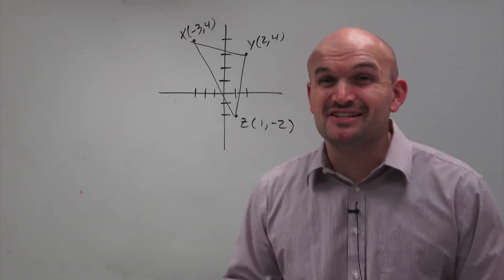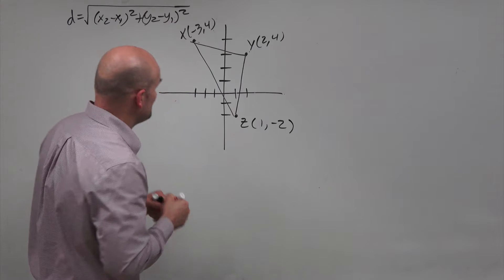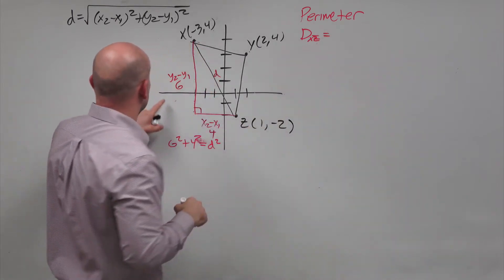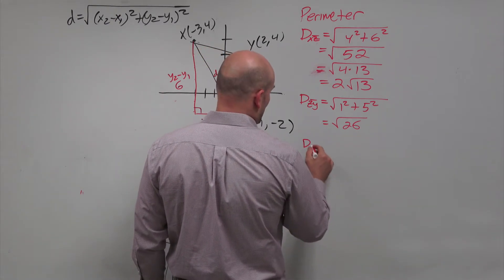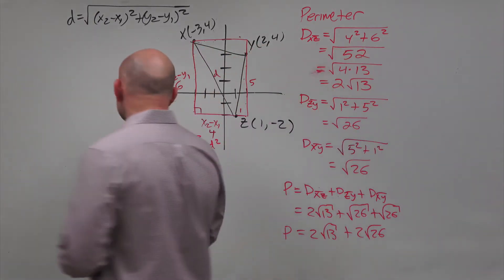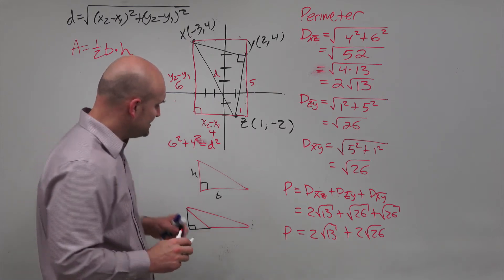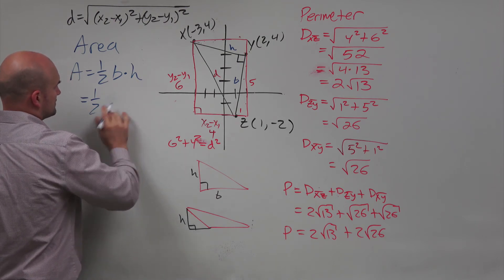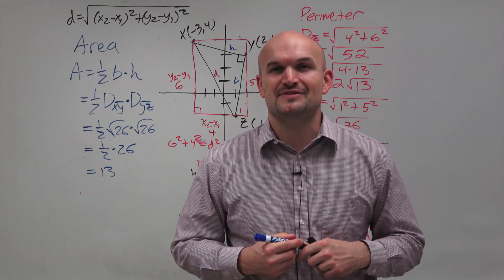Area and Perimeter of Triangle in Coordinate Plane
Timestamps:
0:00 Intro
2:46 Find the Perimeter
6:10 Find the Area

Corrections:
4:02 Coordinate Point should be (2,3) Answer is correct as graphed
4:48 Coordinate Point should be (2,3) Answer is correct as graphed